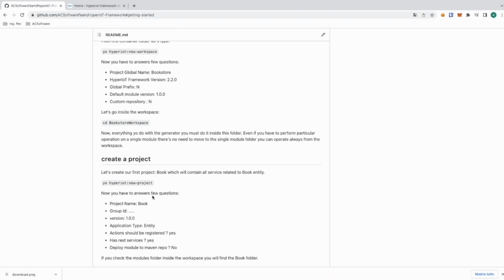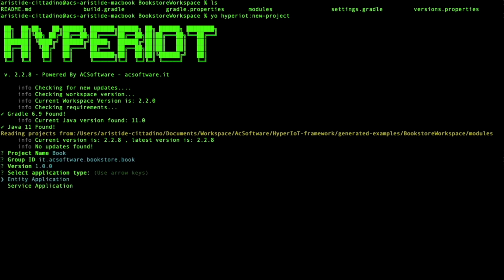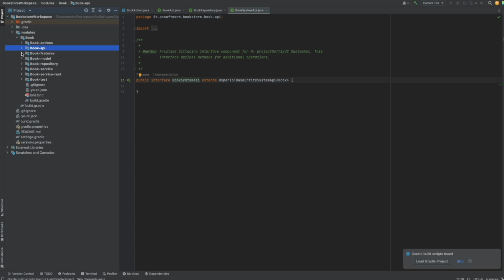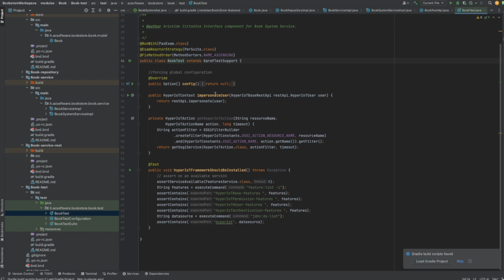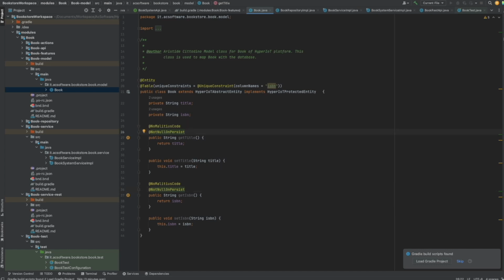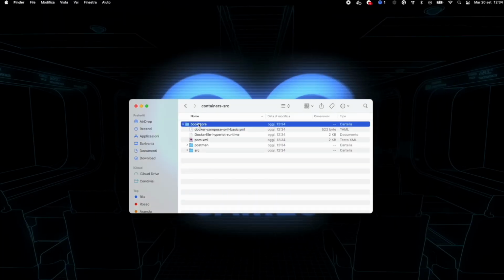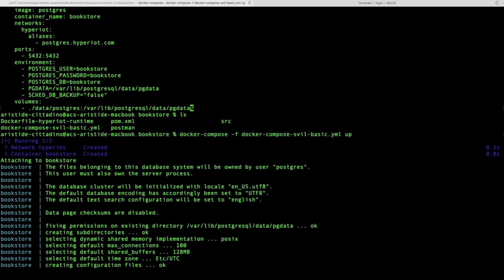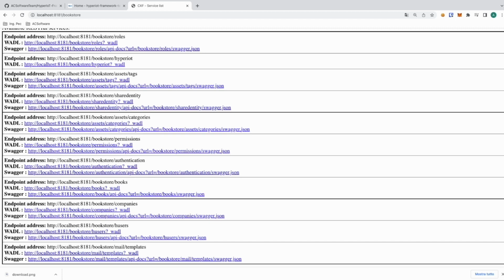HyperIot.Video tutorial with example on how to use the framework with a simple use case of a library